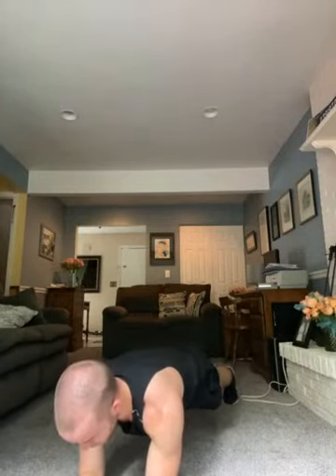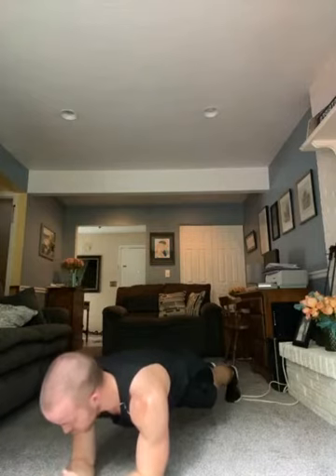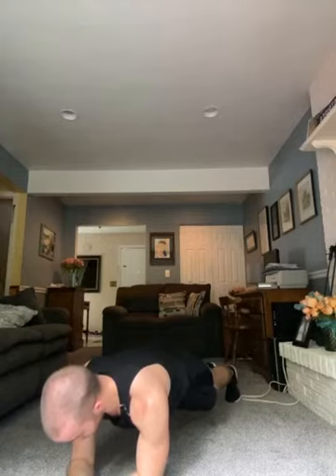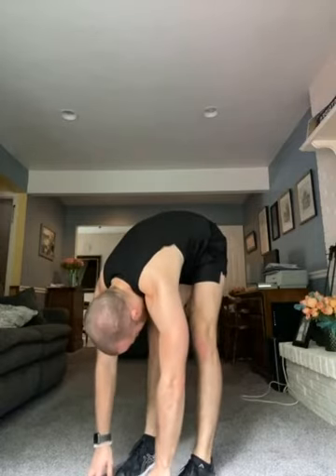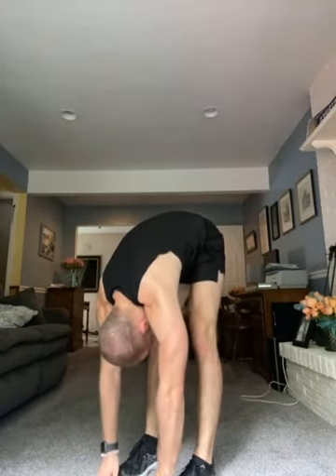35-minute Full Body Ladder-Style Workout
Hi!

This is a 35-minute full body ladder workout class from my Instagram live classes. We start with a stretch, workout for a FUN 35-minutes, and finish with a stretch to make sure we finish feeling our BEST!

Grab a towel, grab all the water, and jump in! I will be with you the whole time making sure we can make the most of every single second :)

Take your time, push yourself, and HAVE FUN!

XO -Sean